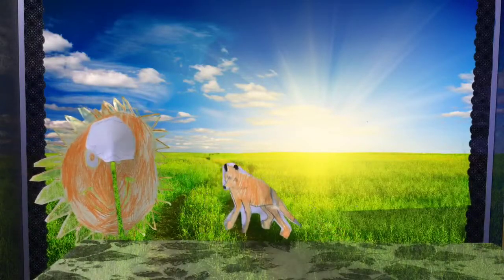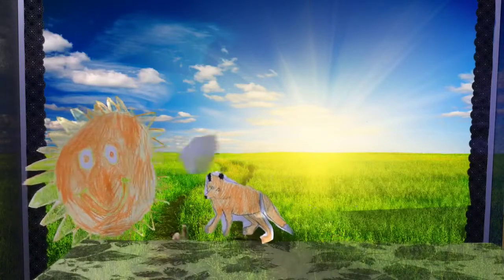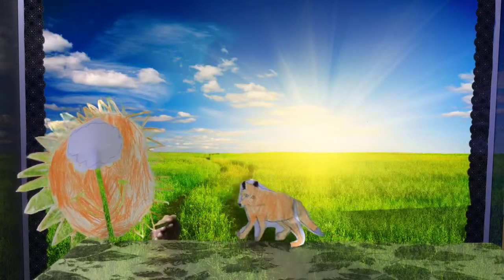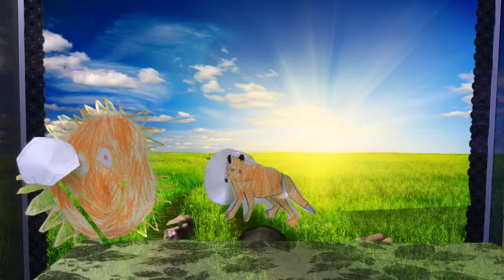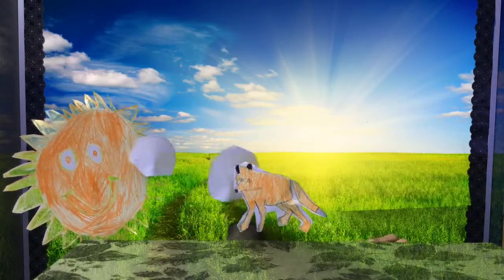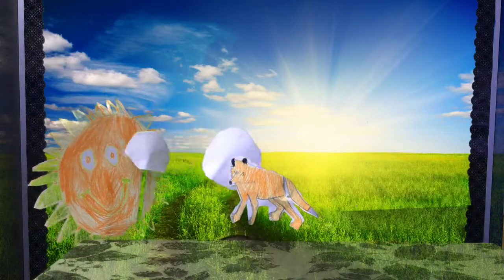Coyote and the Columbia River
Rm19-Native American Tales retold by Kevin, Anthony & Enki